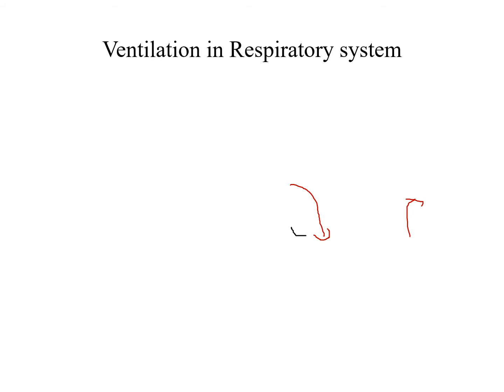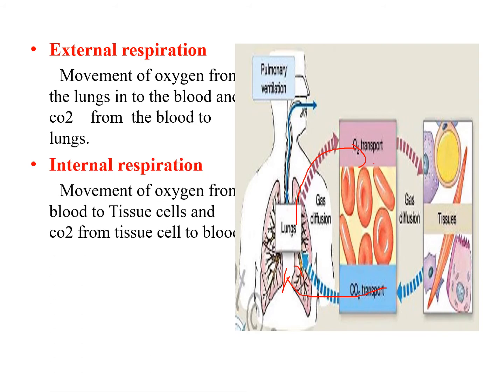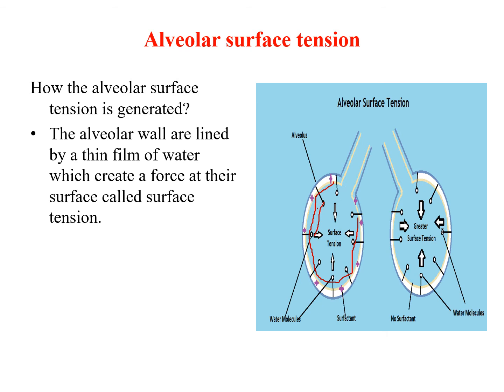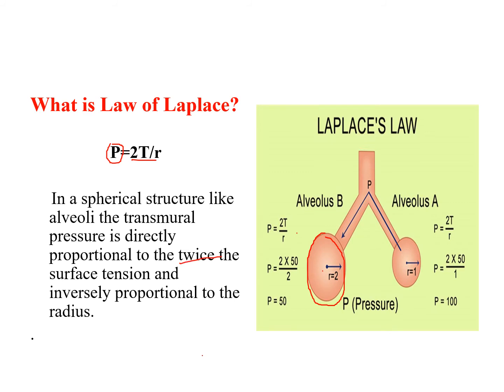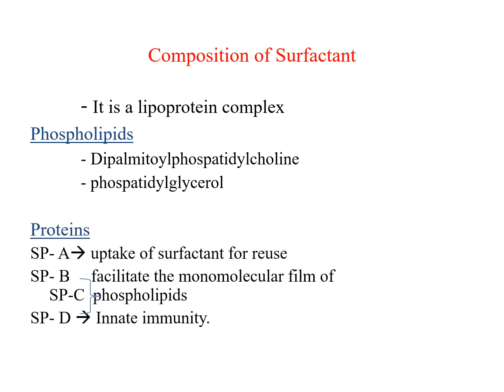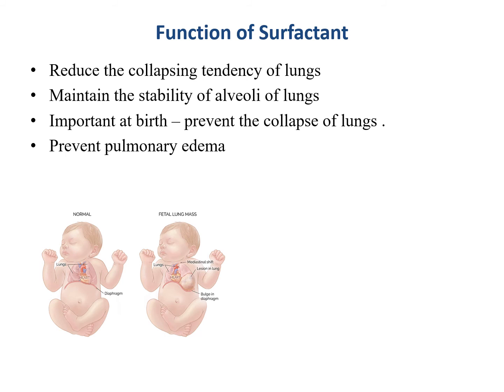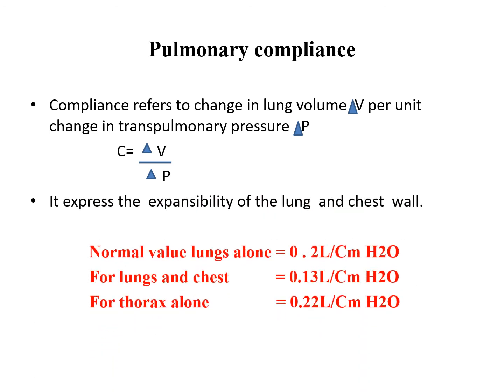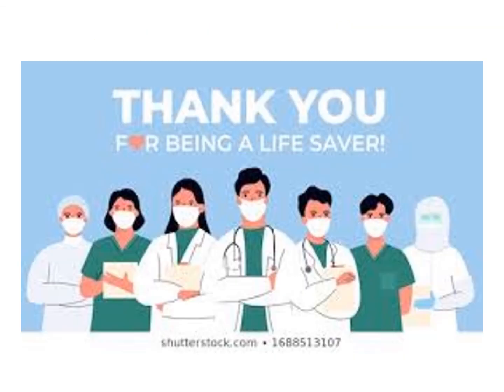Pulmonary Ventilation & Surfactant